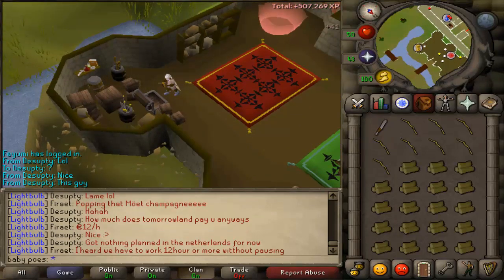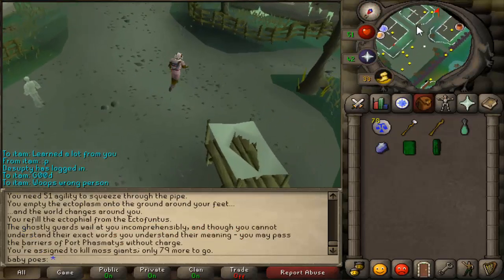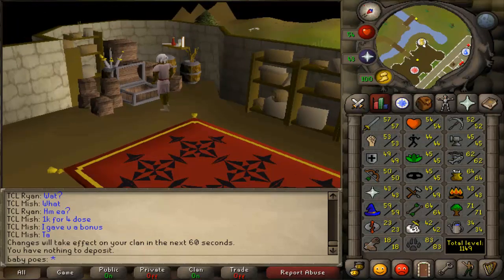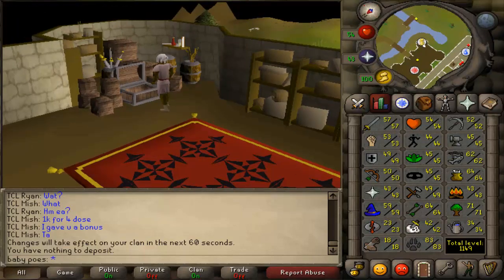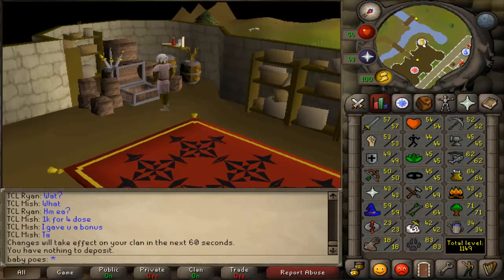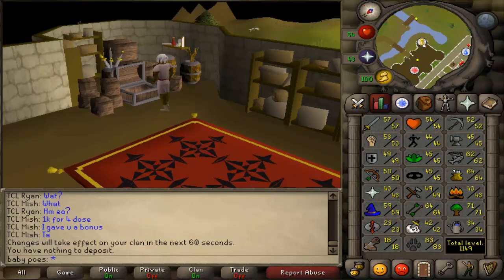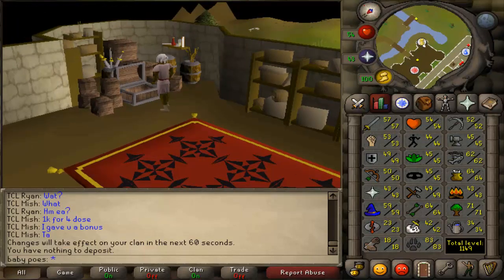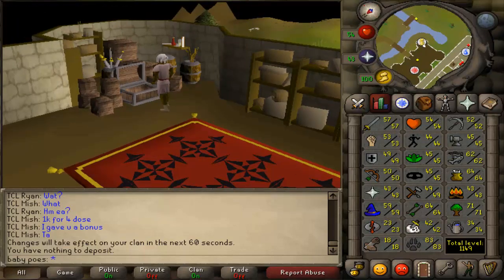Oldschool Runescape DIY #14 - Baby Poes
I went from level 35 to level 67 Fletching during this episode. I cut most of the logs I had left from Woodcutting into (u) bows until I could cut maple longbows. When I was able to cut those, I collected flax via Miscellenia and spun all of that into bowstrings. I strung all my bows and now I have a nice collection of strung bows ready to be alched to get me to level 66 Magic (the requirement for Swan Song).

I realized that to use my Kingdom in the most optimal way I had to get level 40 Slayer to complete Royal Trouble. I nolifed Slayer for 2 days and got to level 40, along with that I also managed to get level 50 Ranged.

After completing my 3 clues I got from Slayer I got a Bandos Page (3) and a Mithril Platebody (t). I won't use it anytime soon but it's definitely a nice start towards my TT item collection!

Total experience previous episode: 5,596,800
Total experience this episode: 6,379,501
Total experience gained: 782,701

Total level previous episode:  1066
Total level this episode:  1149
Total level improvement:  83

Total Quest Points previous episode: 183
Total Quest Points this episode:  184

I've listed the rules below, you can also find them on my channel.

I want to experience RuneScape as a single player game. For example: I can't do minigames when other players are involved. I do however make an exception for co-op quests because otherwise I get stuck at an early stage, aside from that I will play the game following the rules I've set for myself.

My restrictions:

- No trading other players
- No picking up others loot
- No looting others graves
- No interaction with players (see above)